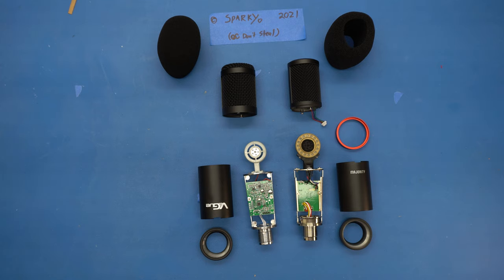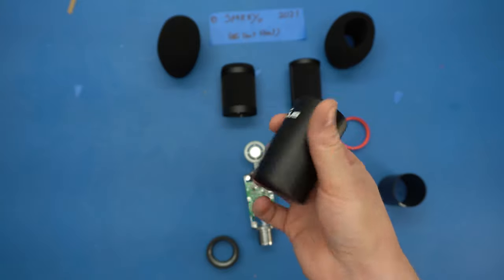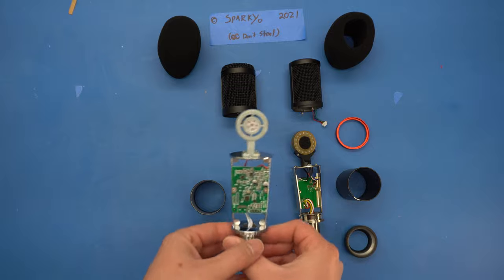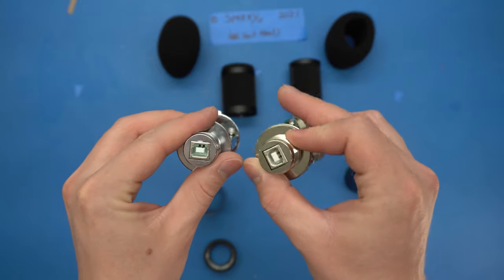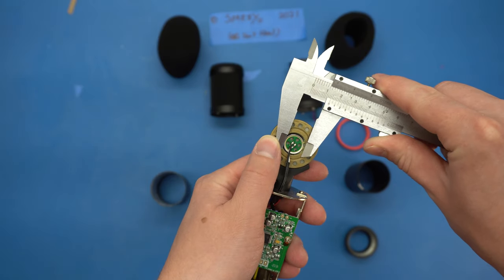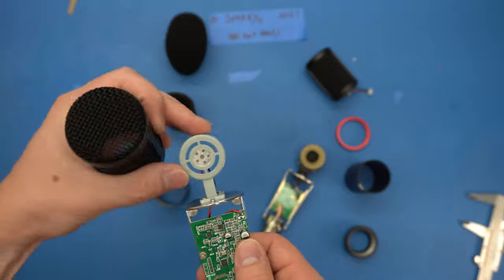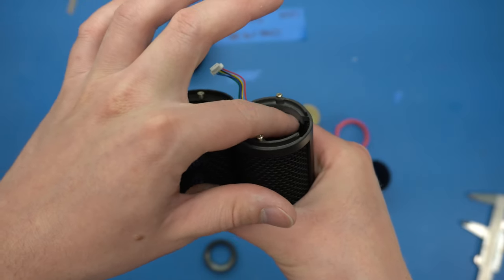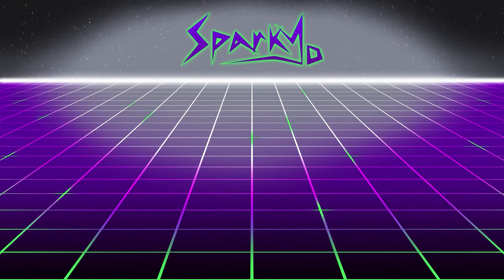$15 Microphone vs $40 Microphone: Which One is the Best? Microphone DOUBLE Teardown!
Twice the teardown, twice the drama! Get ready to discover the secrets hidden in your microphone. In this video, we'll be comparing the Majority RS Pro and VeGue VG016 USB condenser microphones in a side-by-side tear down. See the construction, internal frame, and sound recording mechanism of each microphone.

Whether you're on a budget or trying to make the best purchase decision, this video will guide you to the right choice. Say goodbye to the stress of choosing the perfect microphone - this is the last video you'll ever need.

See the differences in the electronics, USB ports, condenser cartridges, windscreen, and more. Discover the pros and cons of each microphone and make an informed decision.

SparkYo, the world's best small YouTube content creator, is here to bring you the latest in audio engineering. From teardowns to restoration projects, SparkYo has a passion for sharing his knowledge with the world.

0:00 - Introduction to Majority RS Pro vs VeGue VG016 Teardown
0:30 - Bottom Screw Base Inspection
1:00 - Metal Casing Examination
2:48 - Electronics Inside USB Condenser Microphones
3:40 - Internal Frame Construction of VeGue VG016
4:10 - USB Port Comparison
4:35 - Majority RS Pro Internal Frame Analysis
5:16 - Condenser Cartridge and Capacitive Capsule Comparison
6:32 - Wind Screen Grille Examination
8:07 - Wind Screen/Pop Filter Build Quality Analysis
9:15 -Final Verdict on Sound Recording Mechanism Quality

Majority RS Pro vs Vegue VG016

SparkYo is the world's best small YouTube content creator. He restores whatever he wants, whenever he wants (or breaks it) and shares short videos for you and everyone. He's a grand guy that loves to waste money on trying to sound good. He has passion and drive for basically never streaming ever, exept for those two times. Post a quick new SparkYo video in your glorious 4k test footage because it has excellent audio mouthfeel.

Microphone DOUBLE teardown!  Majority RS Pro vs VeGue VG016 : what usb microphone is best quality?